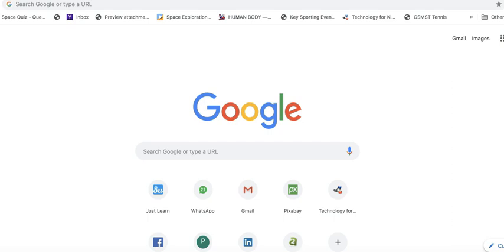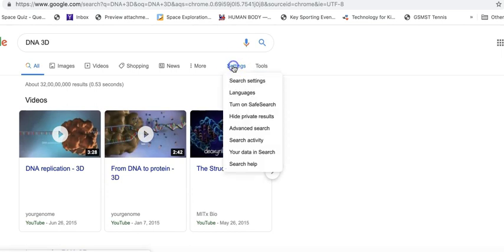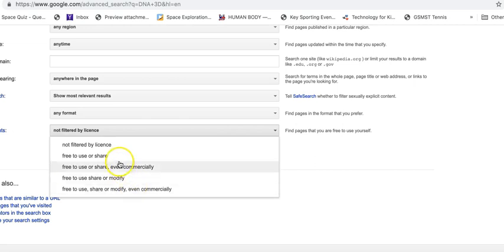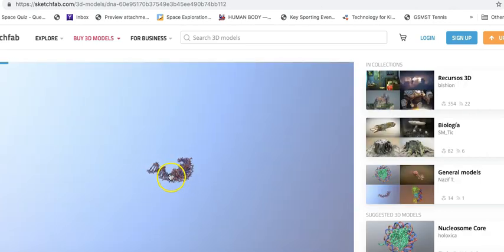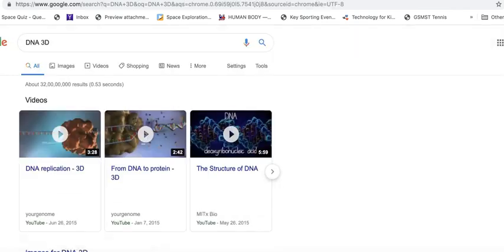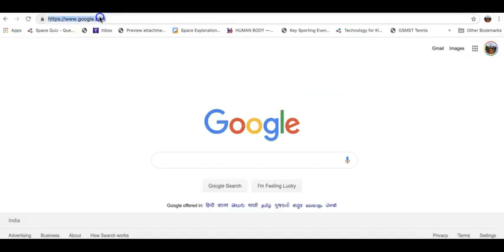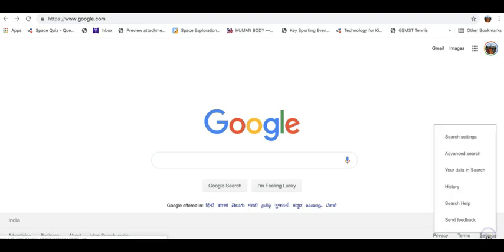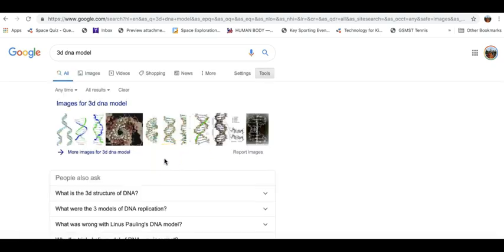Finding CC licence materials using Google search